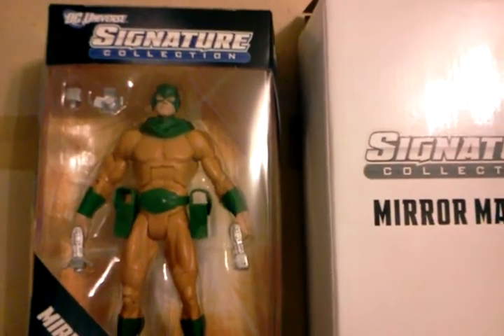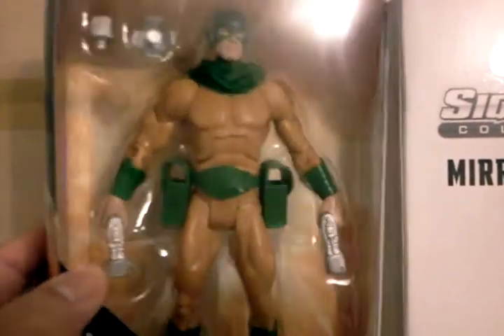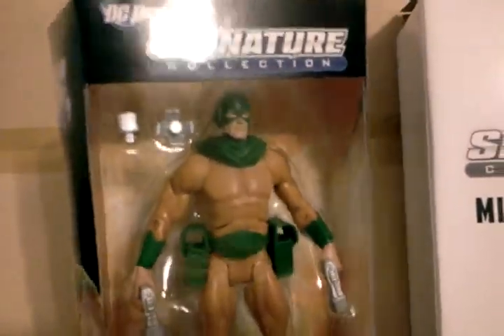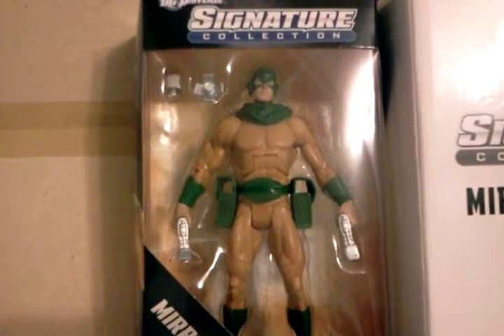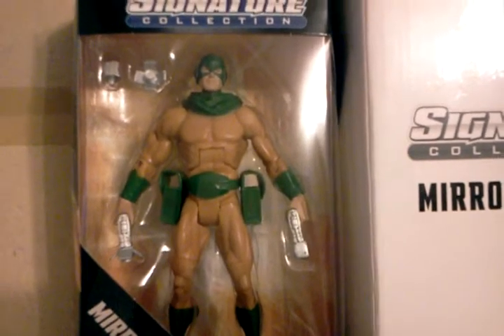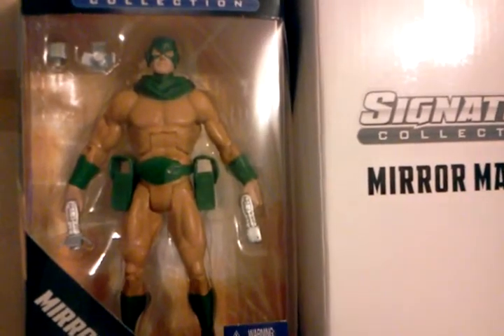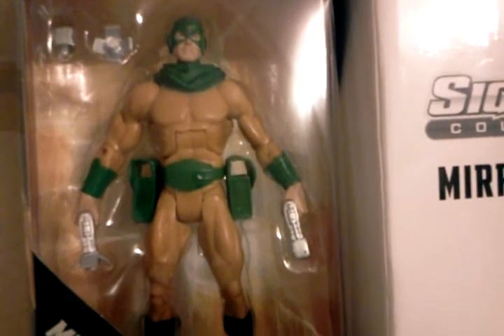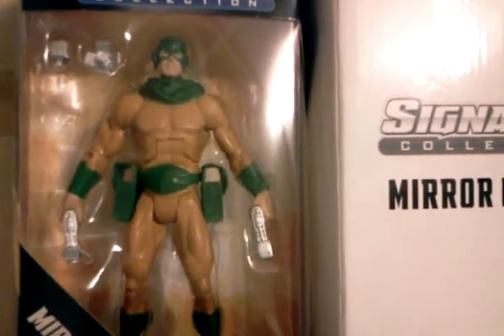SAVAGE SLAYER'S DC Universe Classics Club infinite Earths Signature figure Mirror Master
What a Mouth full of a title, no Frills video on Mirror Master